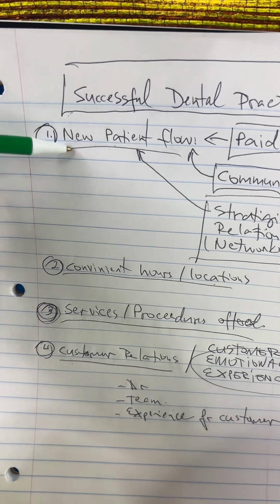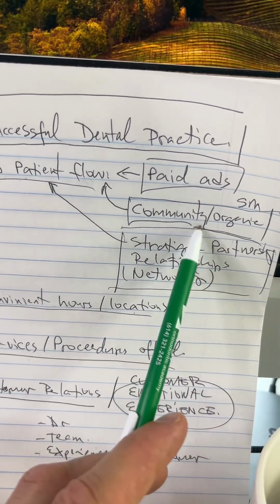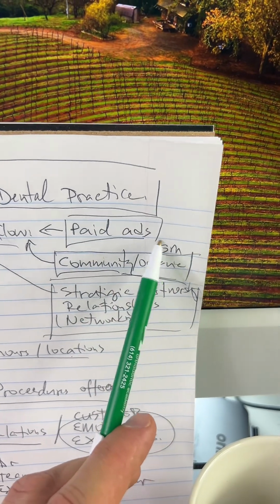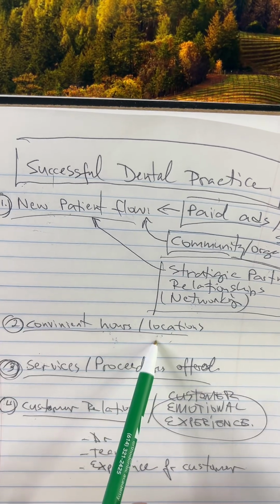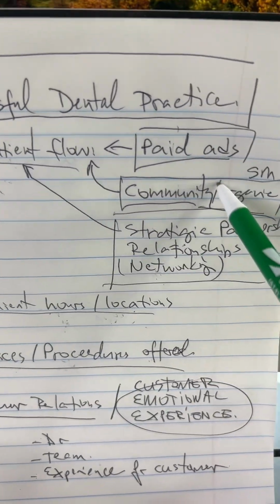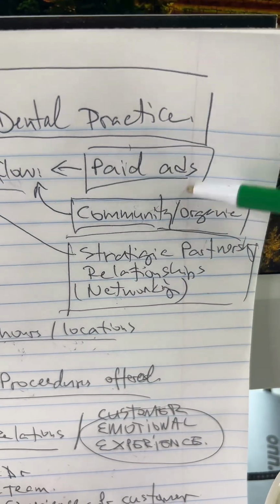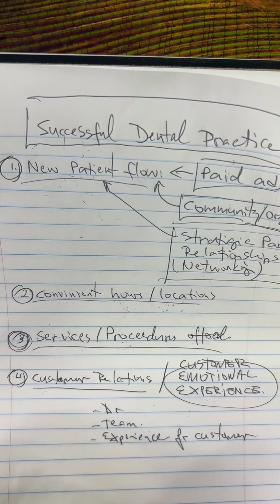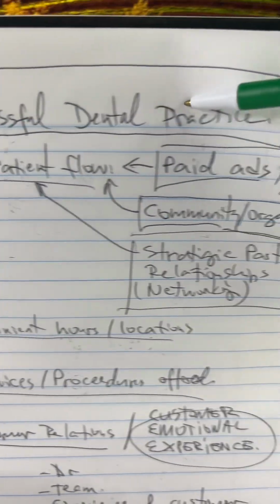4 Essential Strategies to Build a Thriving Dental Practice.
4 Essential Strategies to Build a Thriving Dental Practice: Unlocking New Patient Flow and Business Growth

Summary:

In this video, Dr. Nagy breaks down the four pillars for building a successful dental practice: new patient flow, convenient hours and locations, services and procedures offered, and fostering strong customer relationships. He focuses on the most critical pillar—new patient flow—and shares actionable tips for acquiring new patients through three key avenues: Paid Ads, Community & Organic Social Media Efforts, and Strategic Partnerships & Networking. By mastering these categories, dental practitioners can significantly increase their patient base, elevate their practice, and achieve sustainable business growth.

 • How to build a successful dental practice
 • Strategies for growing a dental practice
 • Increase new patient flow in dental offices
 • Marketing tips for dentists
 • Building patient relationships in dental practice
 • Dental practice management
 • Dental marketing strategies
 • Attract new patients to your dental practice
 • Dental business growth tips
 • Best practices for dental practice success